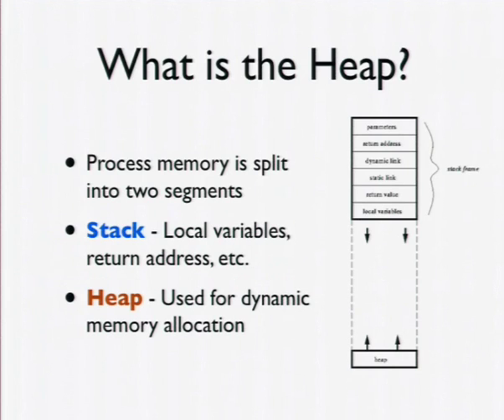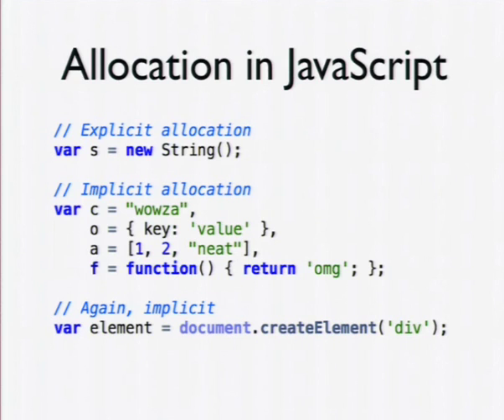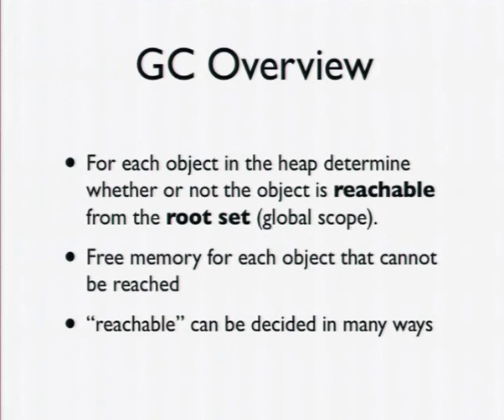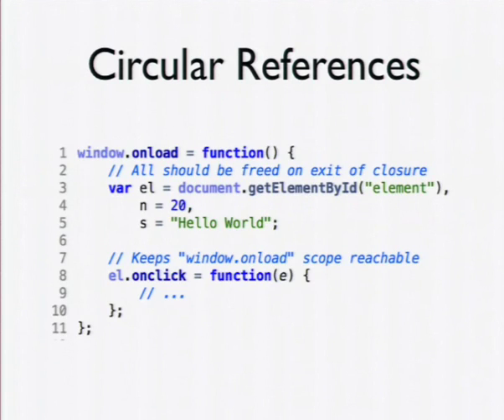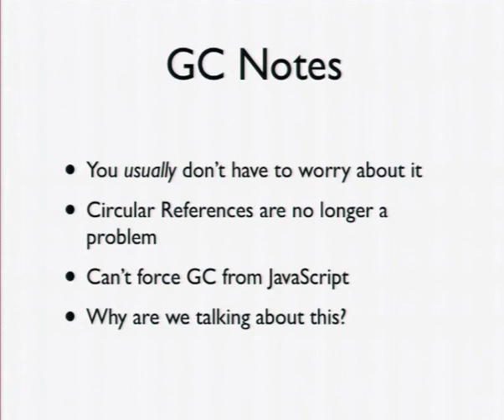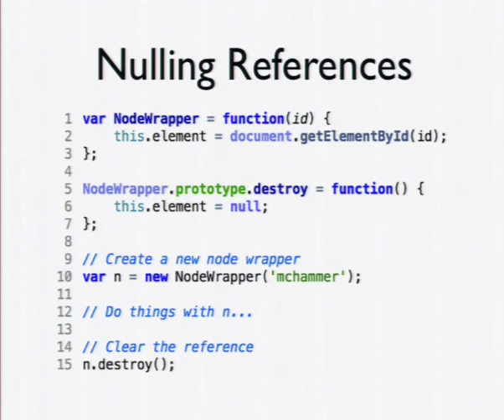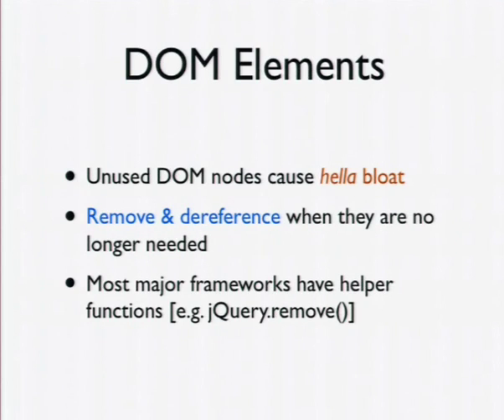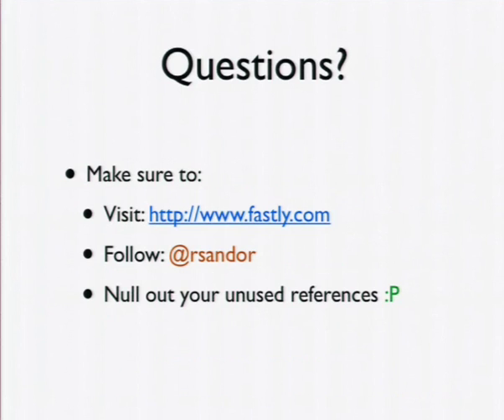Ryan Sandor Richards